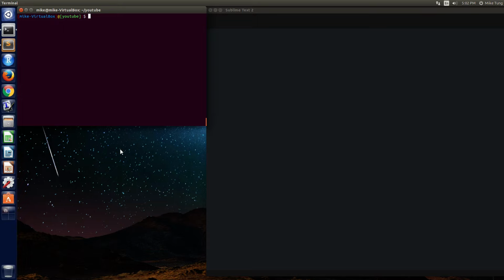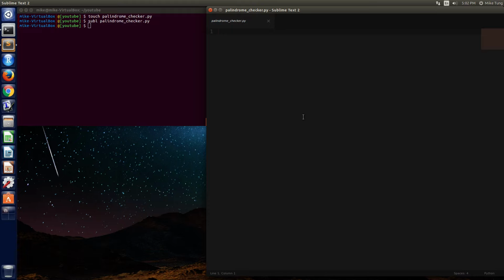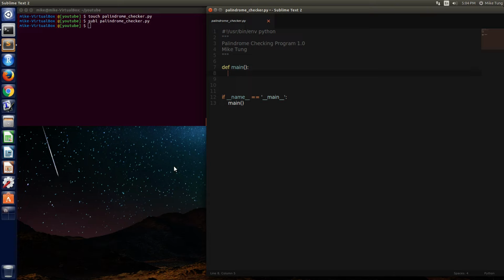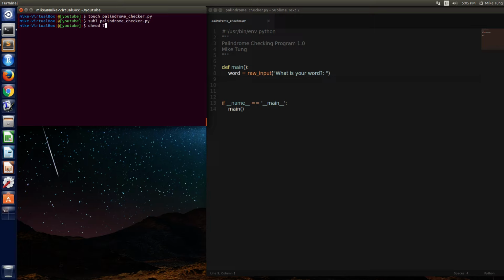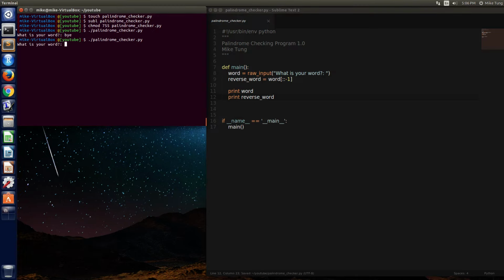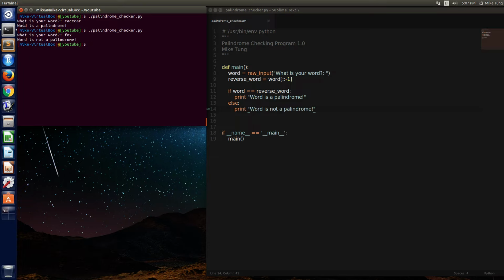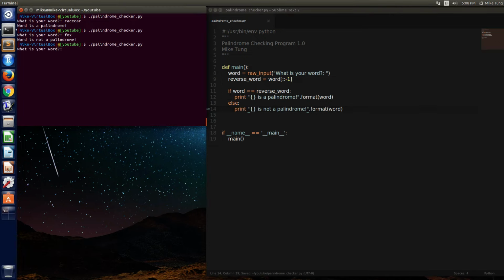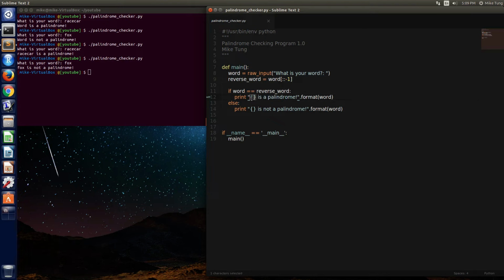Python Quick Code Palindrome Checker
Hey guys today I wanted to show some quick coding.
In today's quick coding I showed how to make a python palindrome checker program.